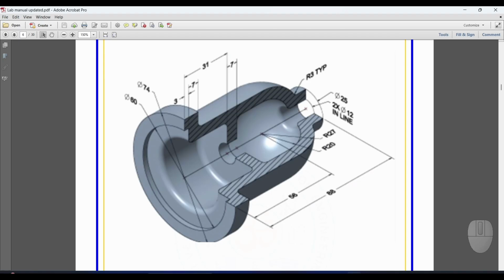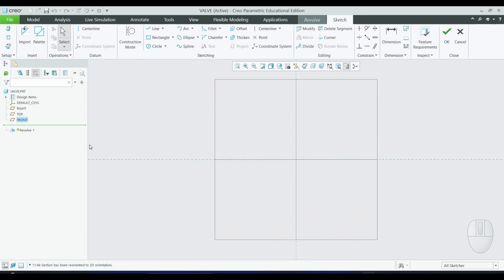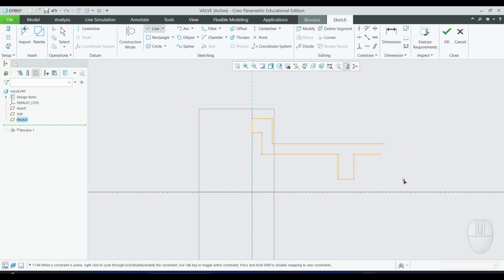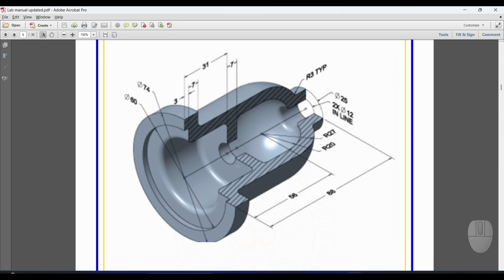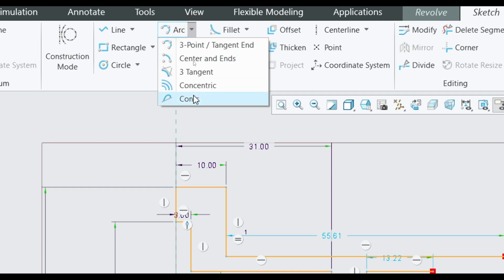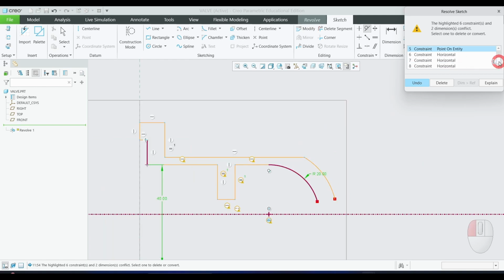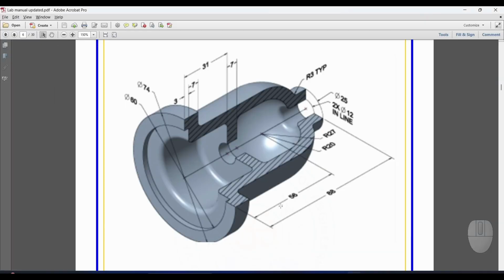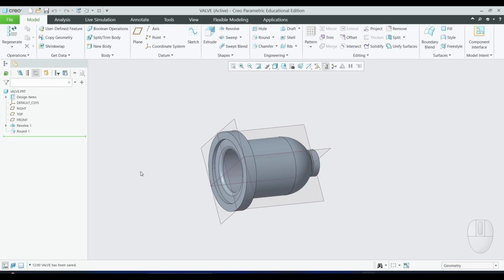Creo_Modelling_Revolve _Command_EX2A